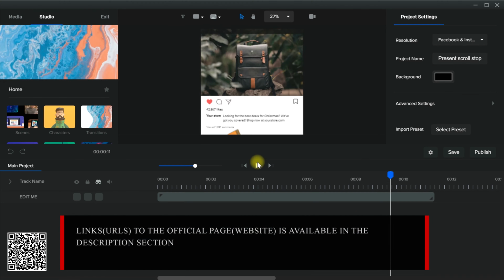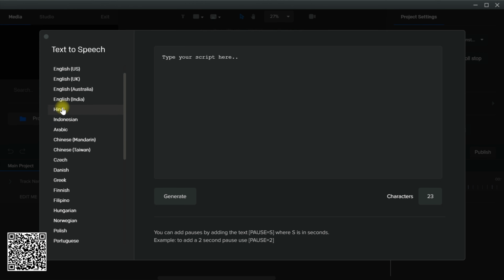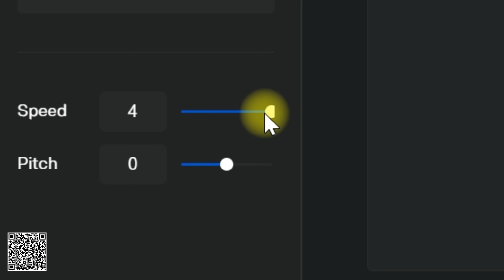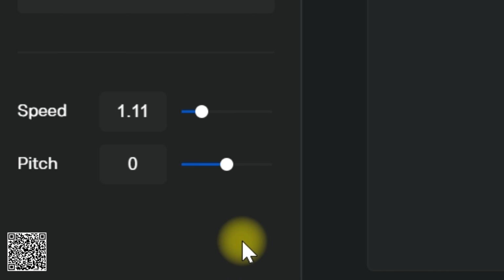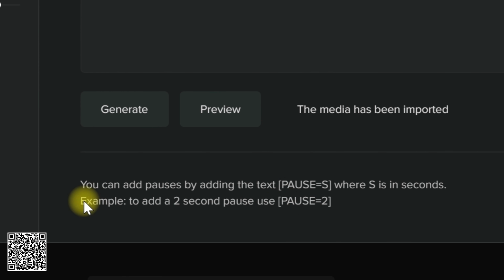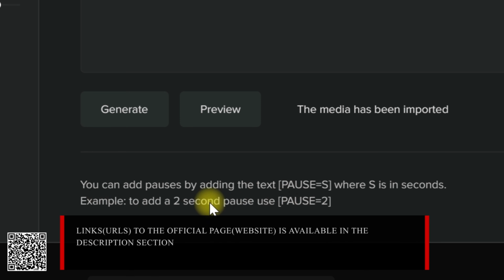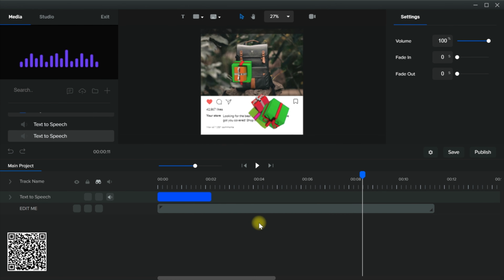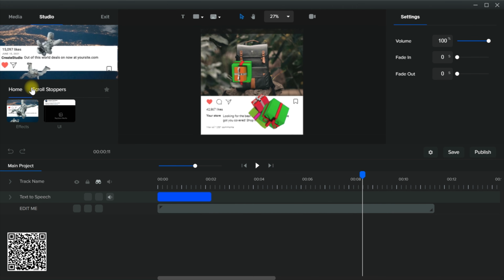TOP voice over software text to speech guide for explainer videos🗣🎙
In this walkthrough, we would like to share this AWESOME voice over software ( text to speech ) for our videos. It's 1 of our top text to speech software, plus, this text to speech tutorial for TikTok/Facebook/YouTube/Instagram is absolutely helpful for creating explainer videos.

0:00 - 2:02 Introduction to Create Studio's core features including text to speech
2:02 - 4:37 Built-in Google WaveNet-like text to speech feature in Create Studio
4:37 - 5:17 Inserting voice over files to any video created using Create Studio
5:17 - 6:36 In-depth navigation to Create Studio's scroll stopper templates

Are you a ContentCreator that's busy looking for a text to speech software that allows us to create voice over in Hindi ( text to speech software Hindi ) or any other major languages such as English, Mandarin, Spanish, Arabic, etc?

If yes, this voice over software for PC (macOS/Windows) is definitely suitable for us! The Create Studio animation software ), also known as Create Studio 2D animation/3Danimation video maker developers has included this superb+time saving feature.

This allows us to create highly-engaging animated explainers without needing to be a complete tech-savvy content creator or even a web-developer to include human-like voices into our videos.

This text to speech app for windows 10 and MacOS's voice over accuracy is very close to those that are created using Google's TextToSpeech extension , hence it immediately becomes a no-brainer choice for creating videos with human-like voices.

Just follow through the walkthrough to learn about how to create a video with human-like voices and currently it supports up to 35 languages+accents.

If you would like to seek a web-developer/expert in developing a custom web browser extension/plugin. Feel free to sign up for a free Fiverr account and search for your best talent to assist you on it!

The URLs are located within the description section & all these URLs are provided by the company/corporation with its partners & usually redirects to the company's official website [except for those located in the references section]